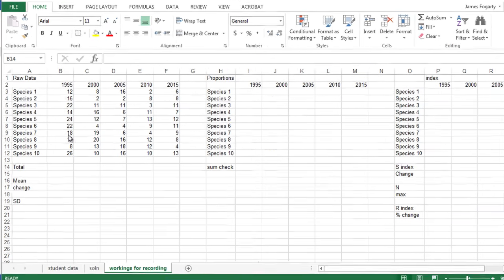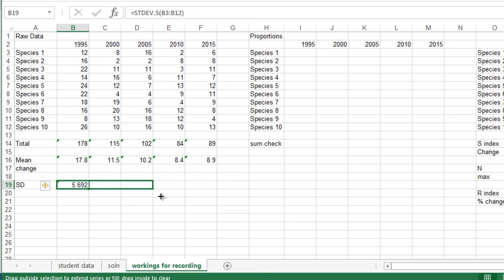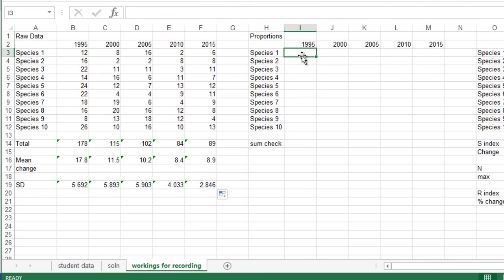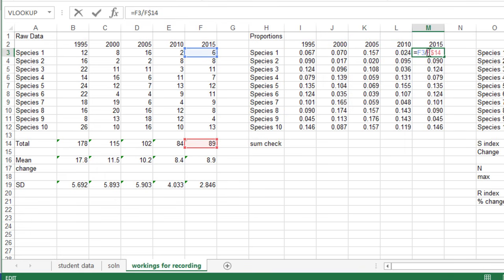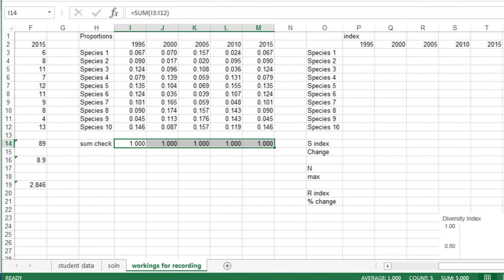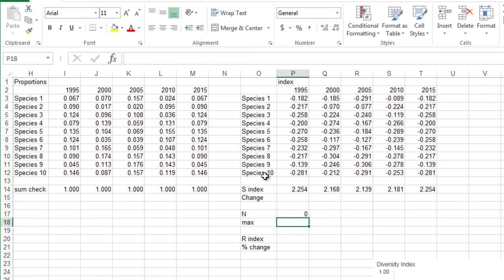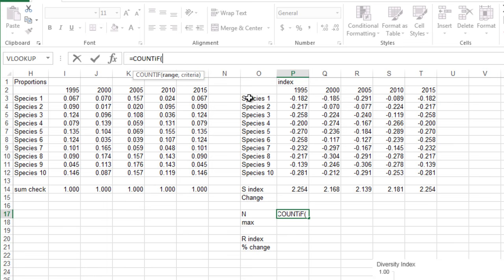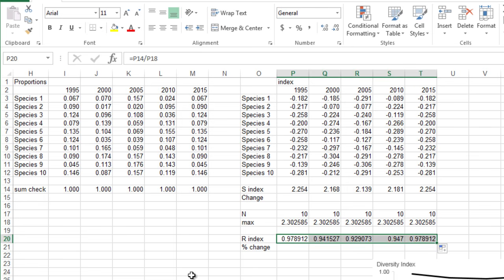Shannon Diversity index